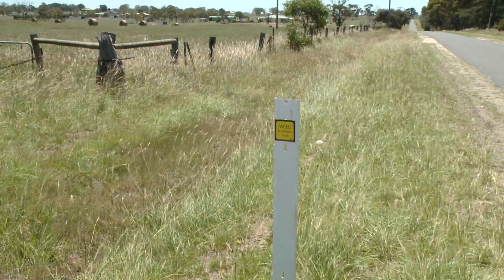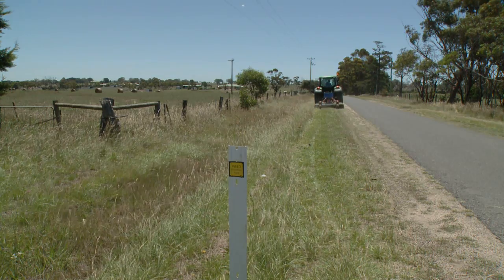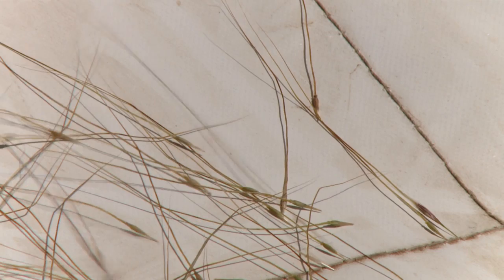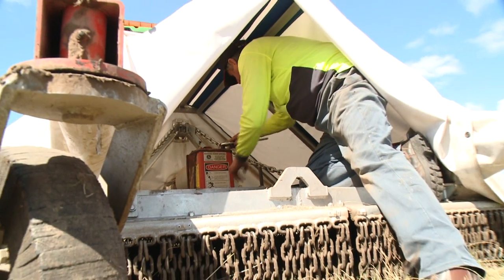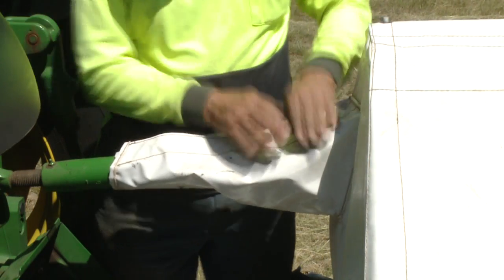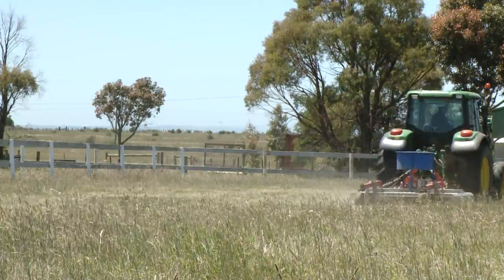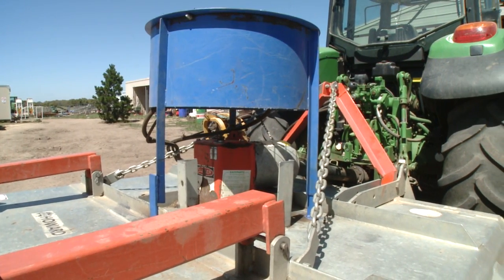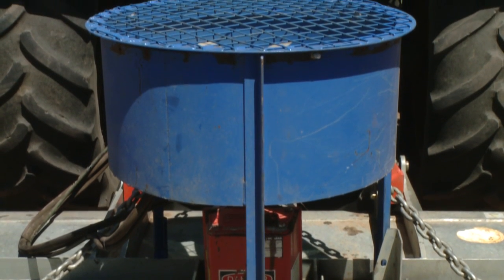Slashing Weed Spread part 1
Weeds of National Significance, Slashing Weed Spread
New Technology for Roadside Weed Management
Slasher Cover and Fans.
Part 1

Video Produced by: Sticky Productions, Department of Primary Industries, Weeds of National Significance & National Chilean Needle Grass Taskforce